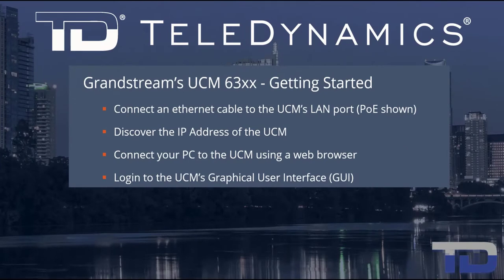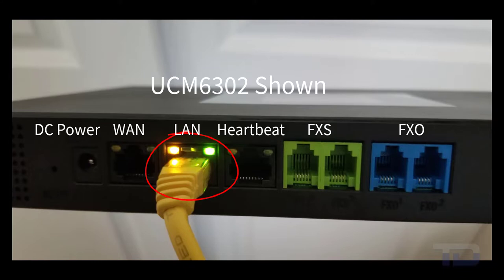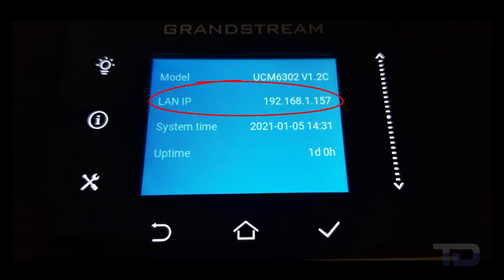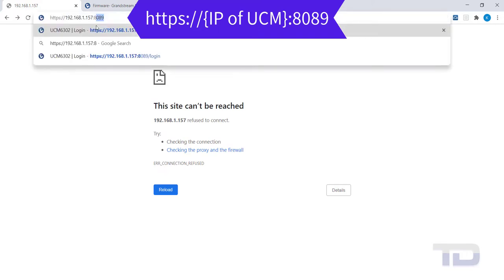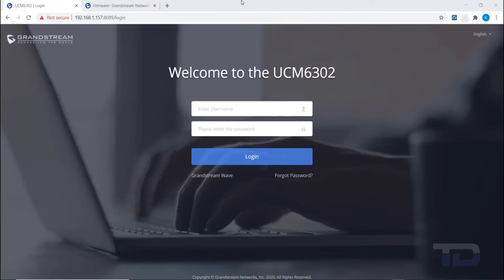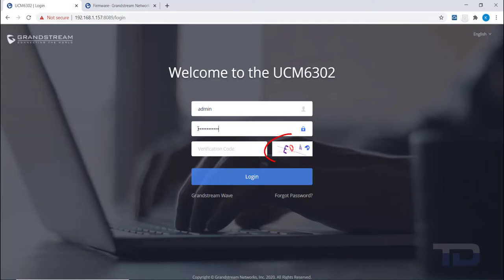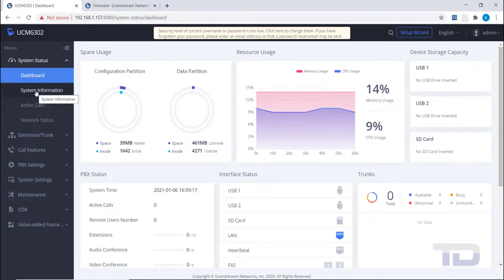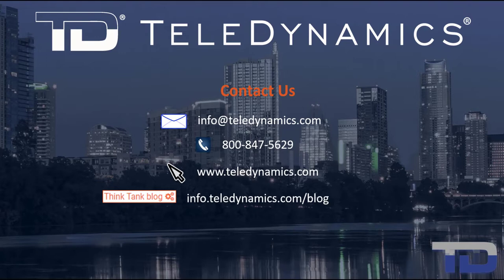Grandstream UCM63xx - #1 Getting Started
First Steps in setting up a Grandstream UCM 63xx ( UCM6302 used in the video example)

Table of Contents:

00:00 - Introduction
00:29 - Connect LAN Cable
00:44 - Discover IP Address
01:10 - Connect to UCM
01:49 - Login to UCM
02:51 - Contact The IVR Voice
03:07 - Contact TeleDynamics